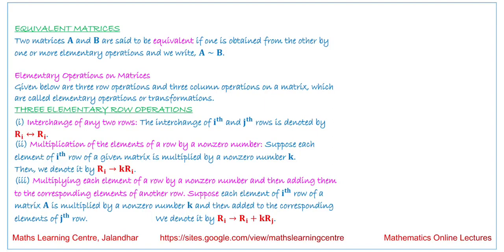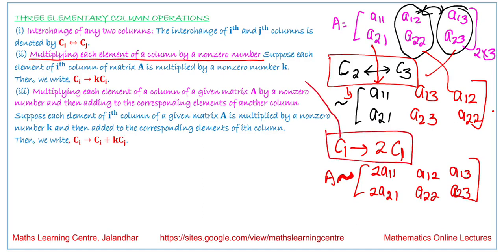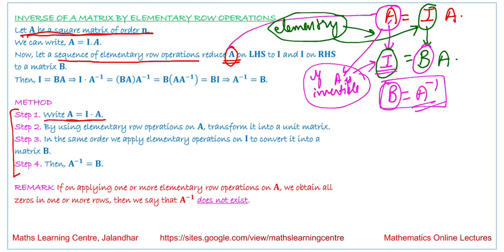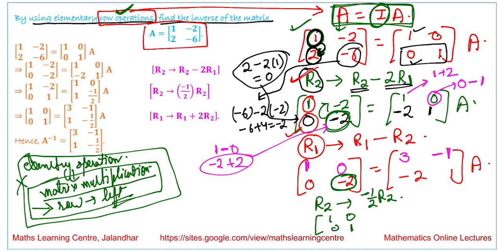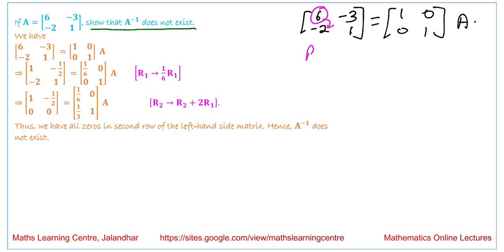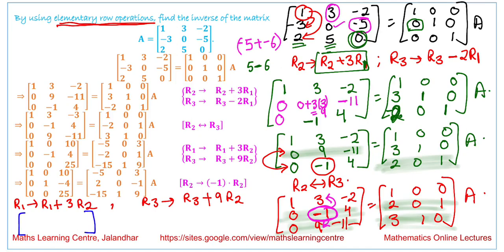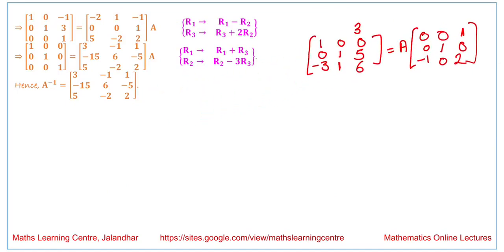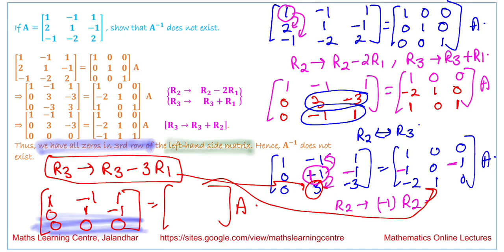Class 12 Chapter 3 Matrices Elementary operations, Inverse Lecture 4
Class 12 Chapter 3 Matrices (inverse, elementary_operations, equivalent_matrices)